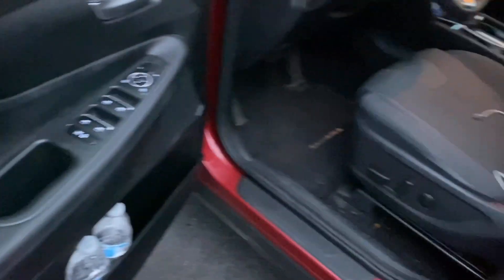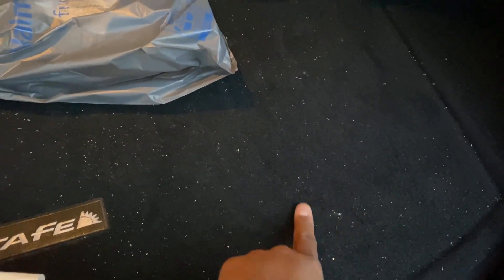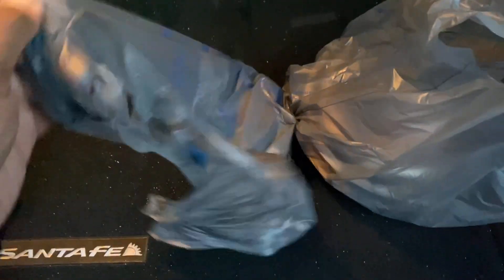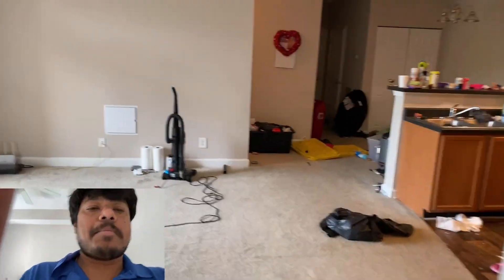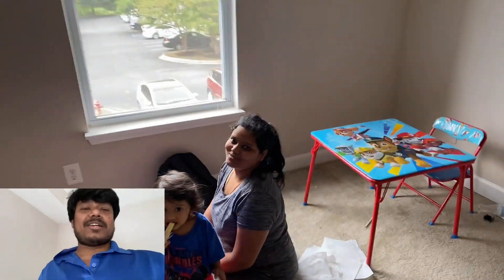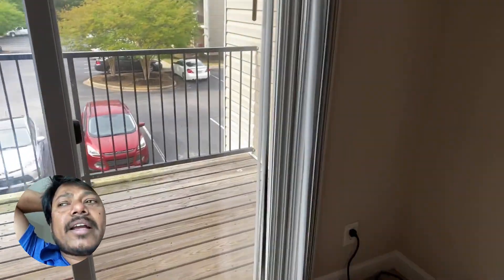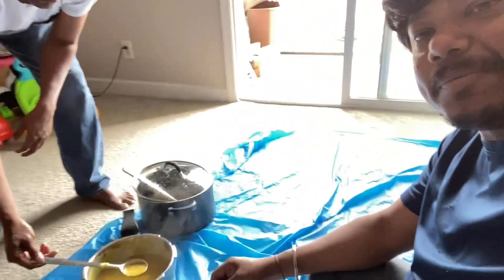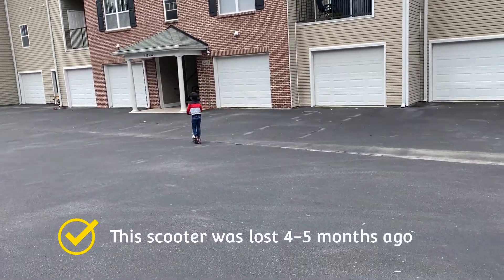Back In India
Finally came back to India.